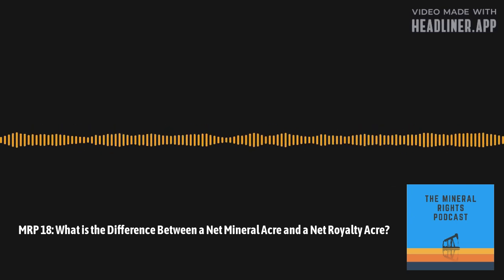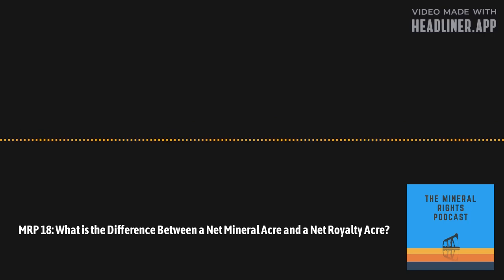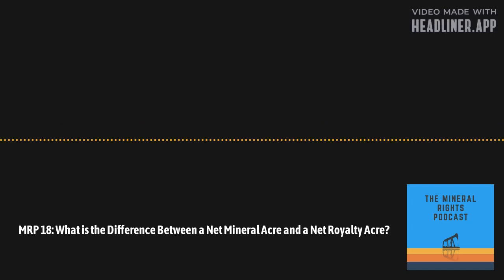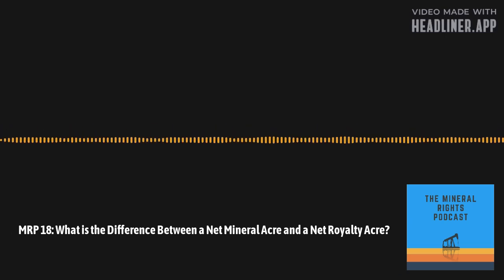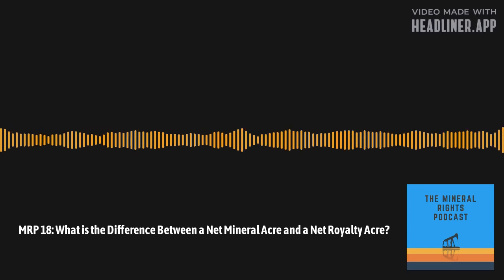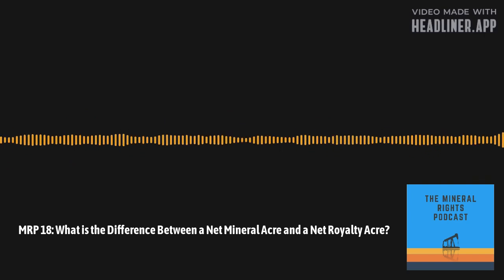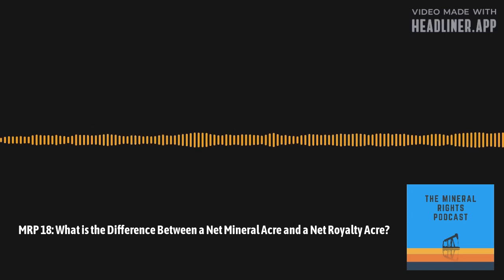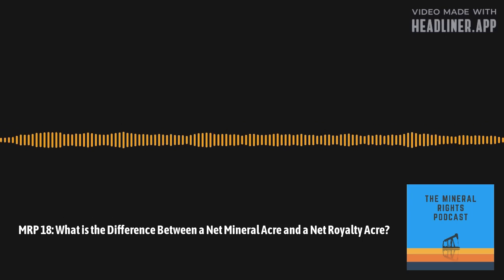MRP 18: What is the Difference Between a Net Mineral Acre (NMA) and a Net Royalty Acre(NRA)?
In this episode, Justin Williams and I talk about what you need to know about the Net Royalty Acre. Listen (or read below) to find out more about the difference between the Net Royalty Acre (NRA) and Net Mineral Acre (NMA) units of measure.

...while you are there, please leave a rating and review